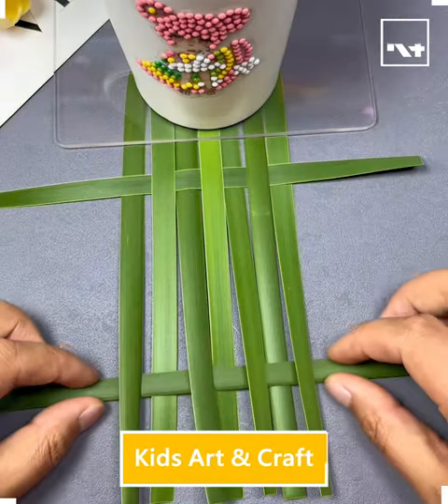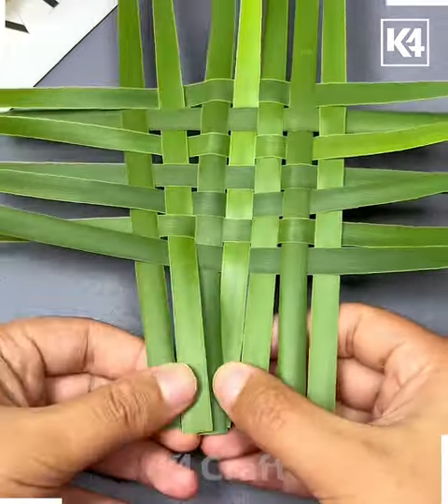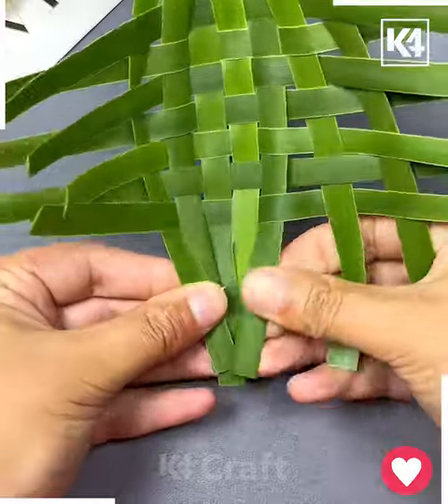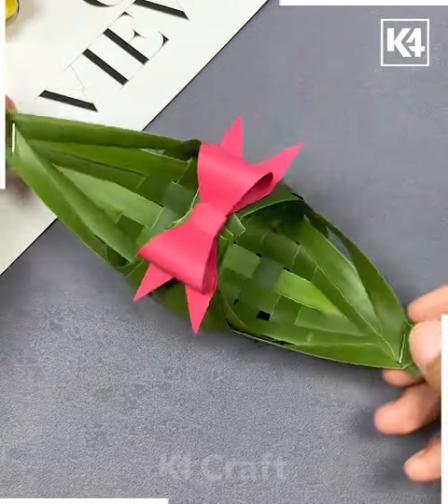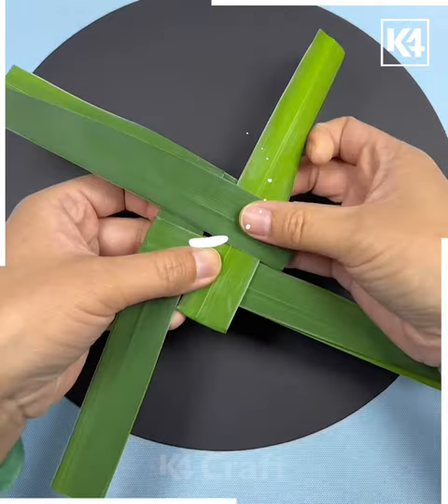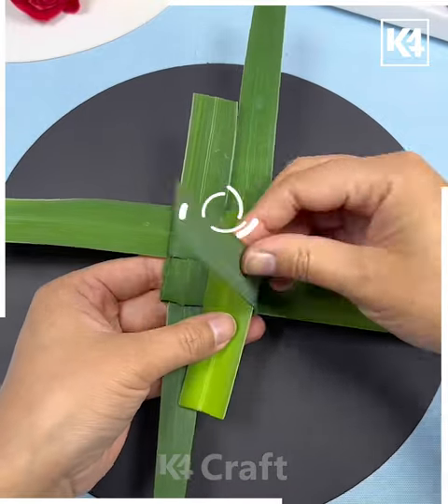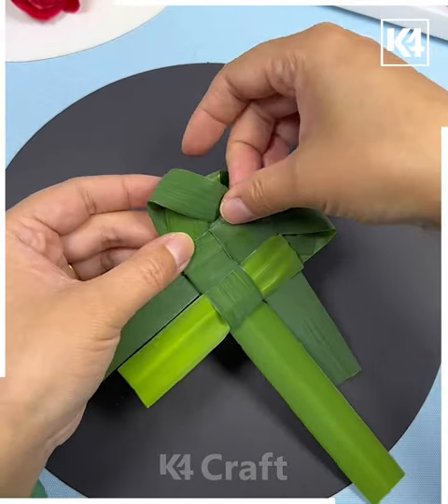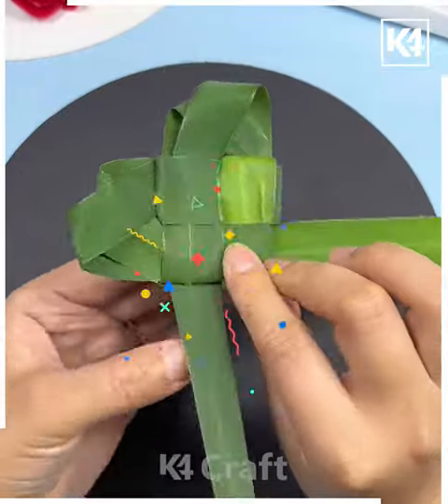Creative DIY Leaf Crafts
Beautiful Coconut Leaf Boat and Heart Making Ideas :)